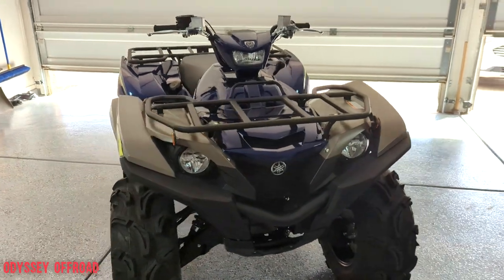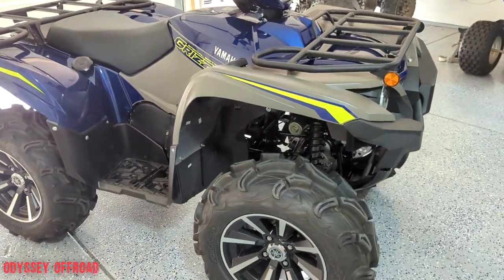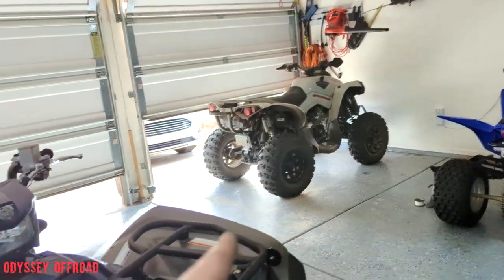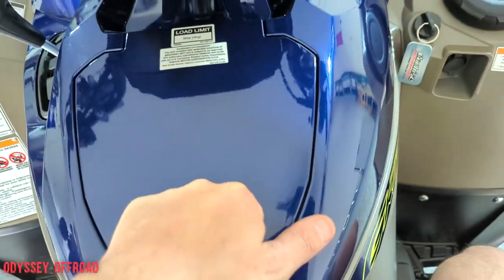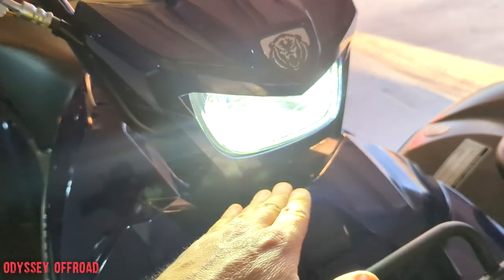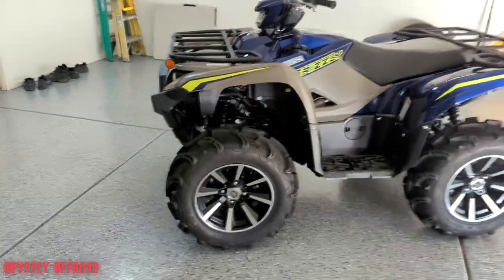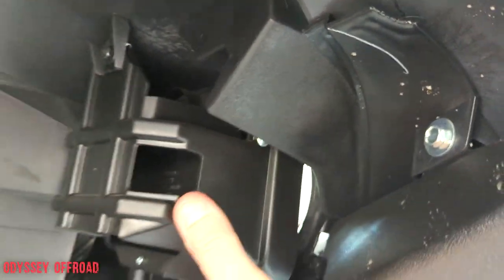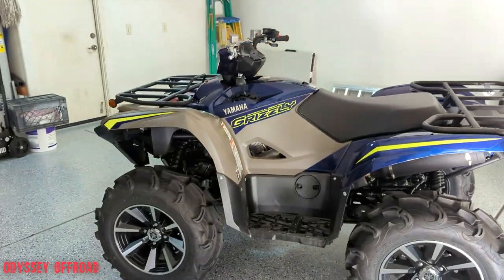New 2023 Yamaha Grizzly 700 SE full walkaround plus LED light mod!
Detailed walkaround of my new 2023 Yamaha Grizzly 700 Special Edition.
Plus I Install Led light in the 3rd headlight pod.
Be sure to give me a follow on Instagram at Odyssey_Offroad

Thanks to the following channels for all the great Yamaha Grizzly content helping me to solidify my decision.  Plenty more Grizzly content to come!